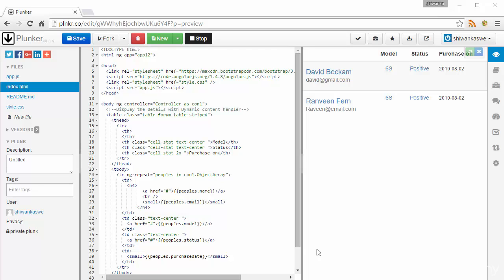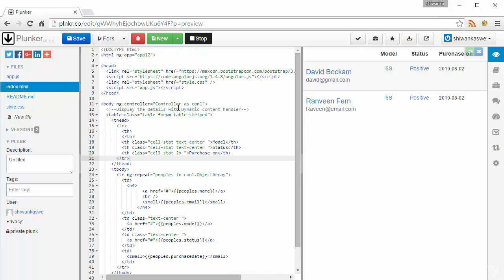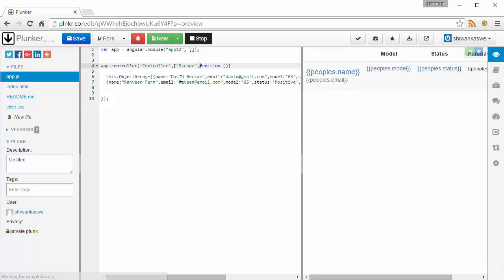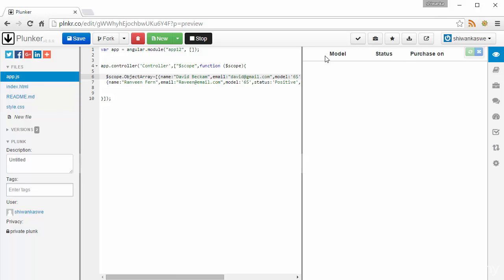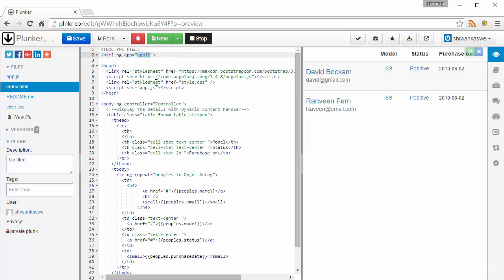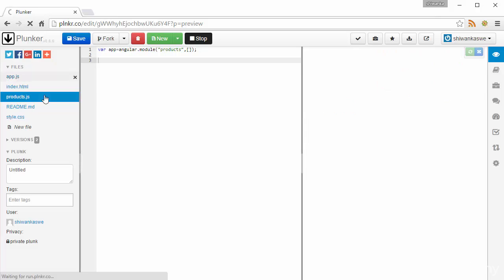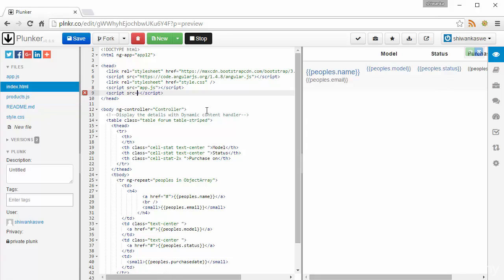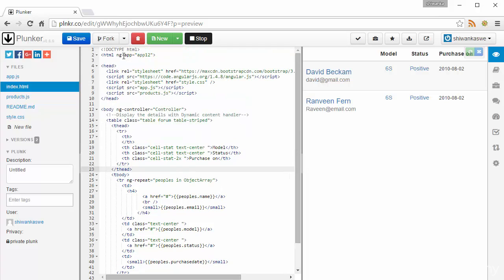AngularJs Expert. Dependencies [13]